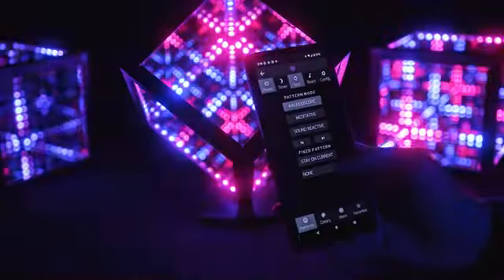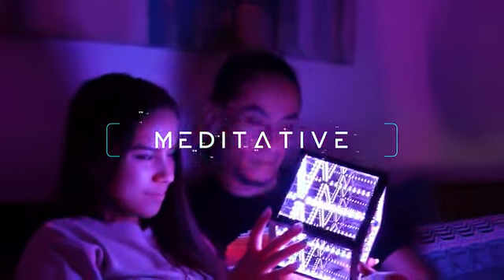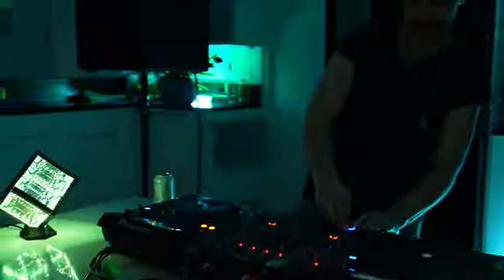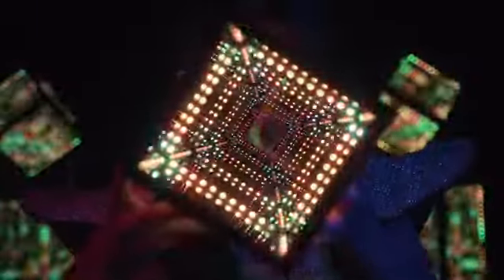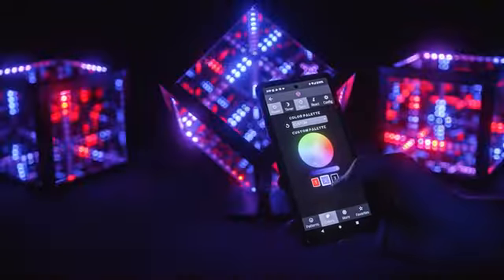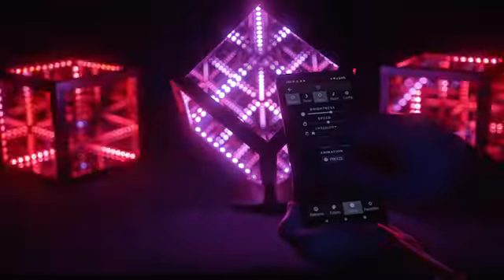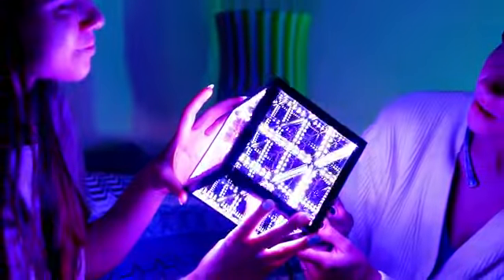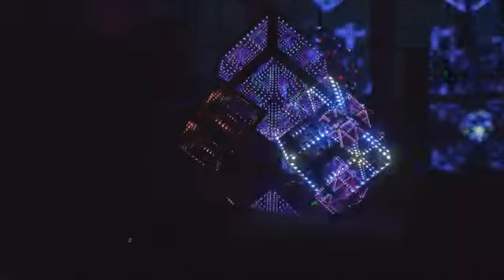Kickstarter: HyperCube Nano, Infinite luminous architecture in a sleek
The Hyperspace Lighting Company is the multiverse's premiere producer of high-tech infinity lighting for home décor and entertainment spaces. Our mission - to spread infinite light throughout the multiverse - Welcome to Hyperspace!